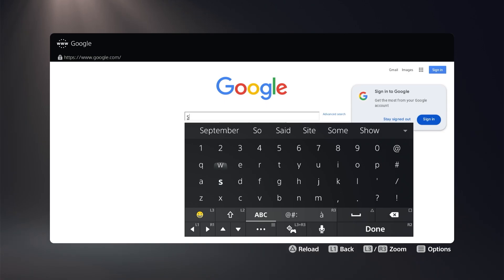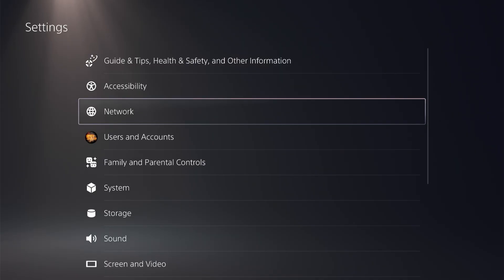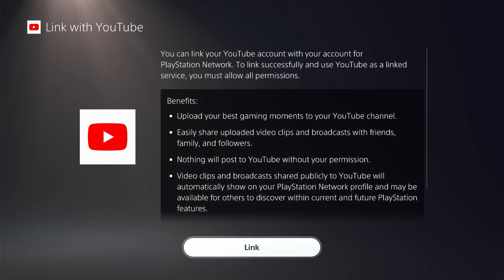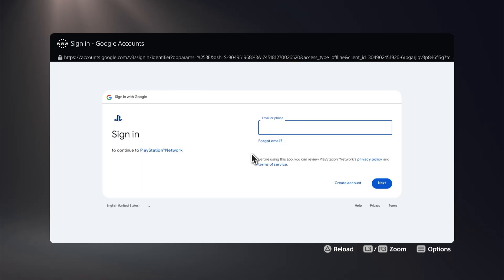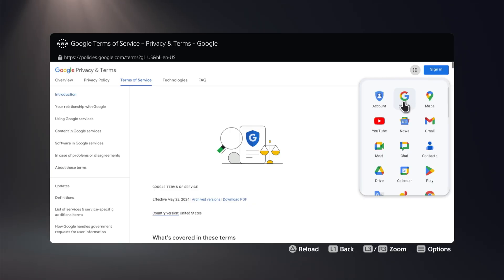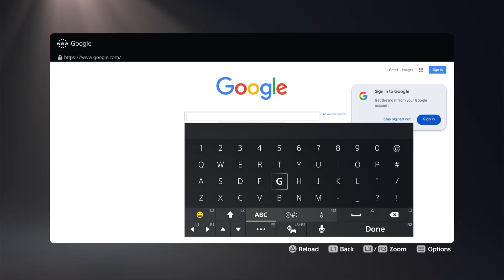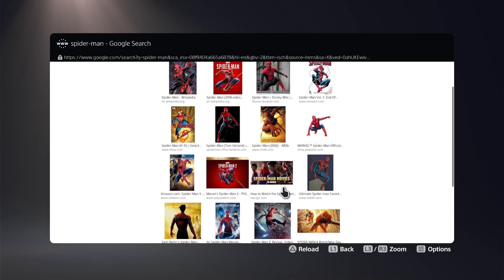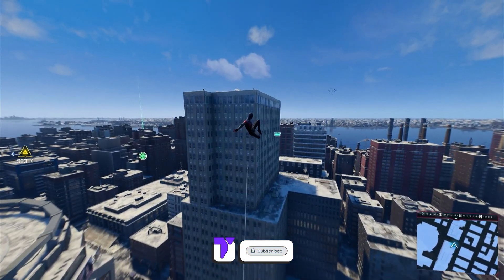How to Use Google or Web Browser on PS5 (Updated 2025)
Learn how to open Google or any browser on your PS5 in 2025!

Access the internet, search websites, or browse YouTube from your PlayStation 5 without extra apps.

Want to know how to use Google on your PS5 or open a web browser on PlayStation 5? In this updated 2025 tutorial, we show you the easiest way to browse the internet on your PS5. Whether you want to search Google, visit websites, check email, or watch YouTube—all from your console—this video walks you through it.

You don’t need to install any extra apps. The PS5 browser is hidden, but with this trick, you can unlock it in seconds. Works great in 2025 with the latest PS5 updates.

In this video, you’ll learn:

- How to open Google on PS5
- How to use the web browser on a PS5 in 2025
- The easiest way to search websites on PS5
- How to browse the internet on PlayStation 5 with no app

This works even if you never knew your PS5 had a browser. It’s fast, simple, and it works right now.